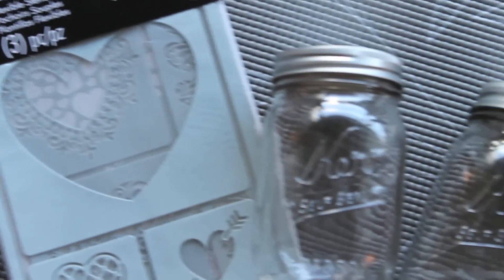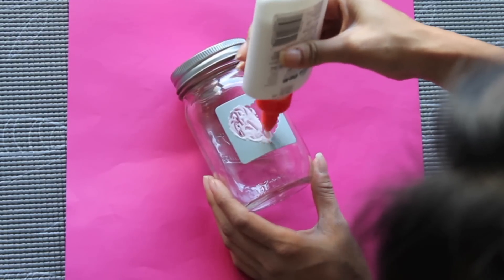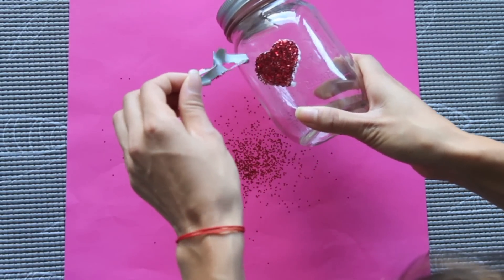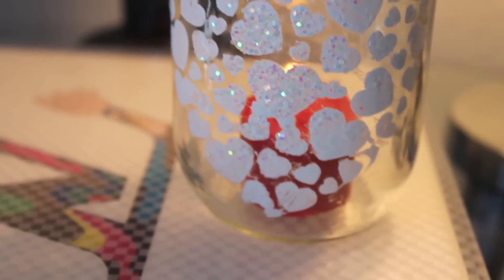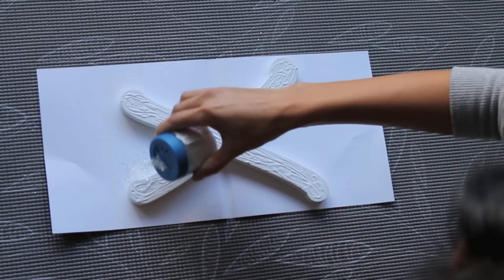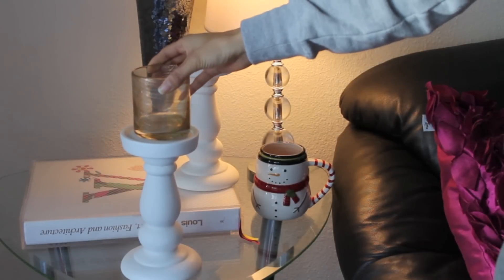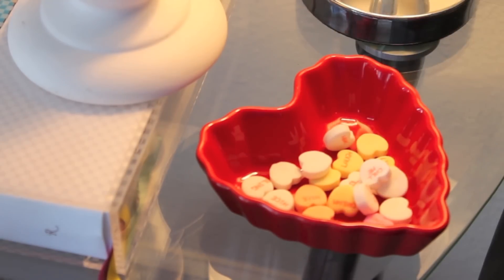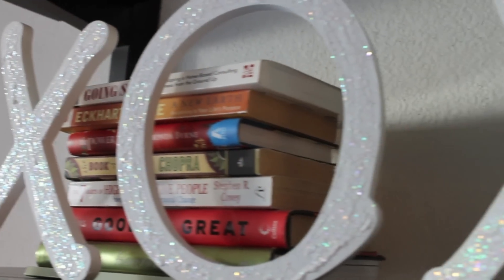DIY: Valentine's Day Decor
Instagram Username:
LynseeHeeKyeong